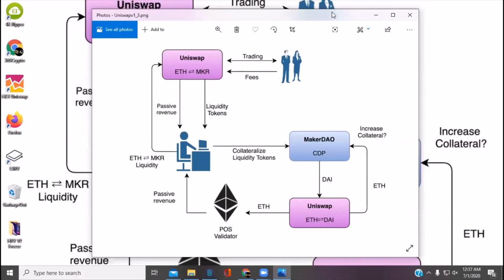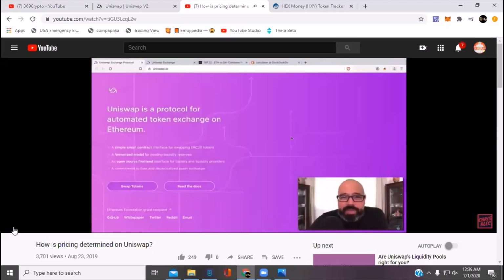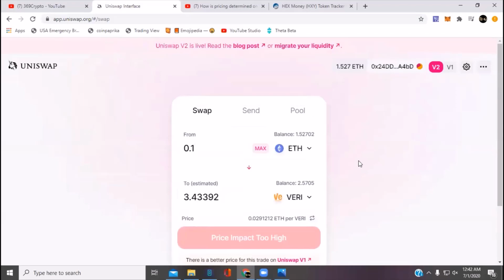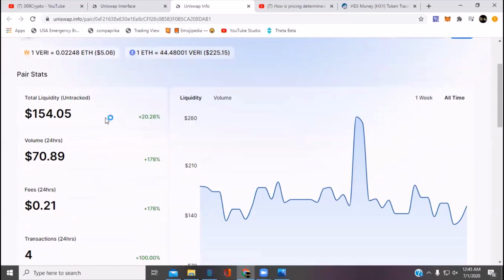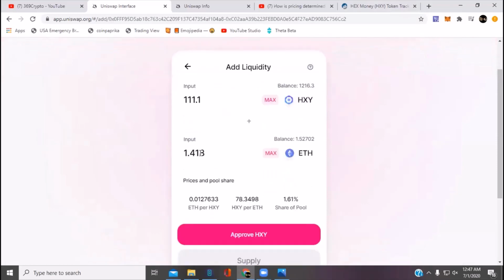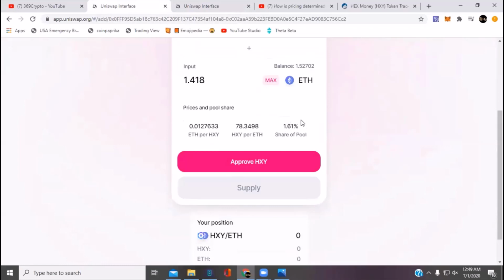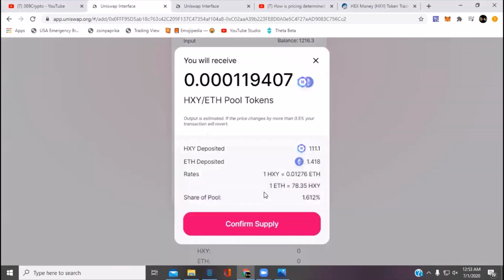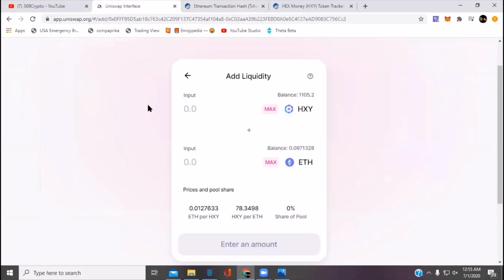➕Providing Liquidity on🦄Uniswap V2🦄- Step by Step Guide | Earn Passive Crypto 📈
Liquidity Provider/Liquidity Pool Instructions for Uniswap V2

This is not a bitcoin fork nor is HEX an airdrop. Instead of purchasing it, you claim it or transform ETH into it.
The amount of HEX you receive depends on how much Bitcoin held time of the snapshot and how fast you claim.
The ETH Adoption Amplifier is a Daily pool of HEX tokens that is minted at the end of the Lobby fractionally btw Investors for that Day.

🖥️Ongoing Stream Key Event
To get a stream key, post the hashtag StreamKeyPlz on Twitter or Instagram with a video or picture that shows why you want to stream to THETAtv! (Please mention your THETAtv username somewhere in your post!)

0x24DD493Af24Abc8E1c27A1592E4CCfa55D4aA4bD

🙏🏼 THETA/Tfuel ➡️ 0xaA111391e7D90AF3B5dD923E94DC002F86432ecf